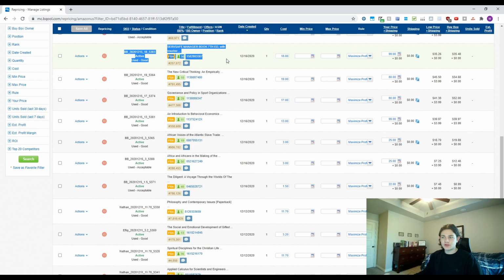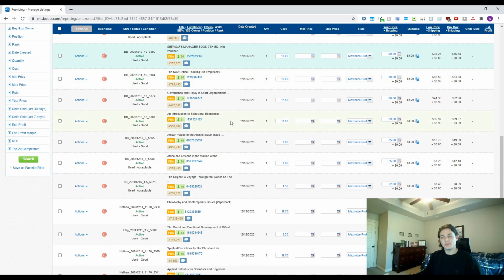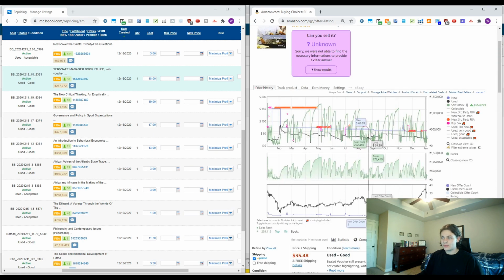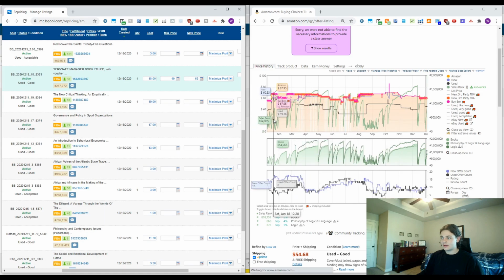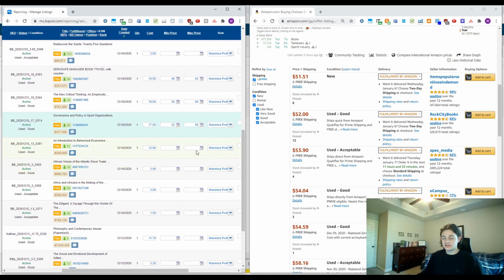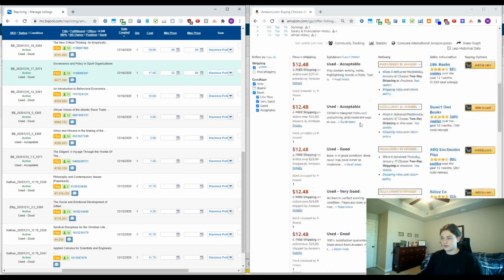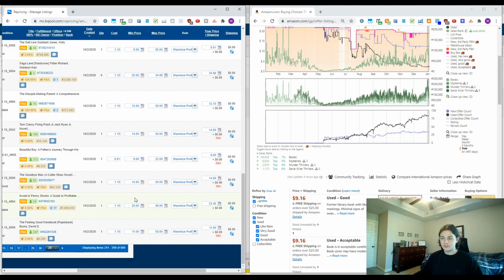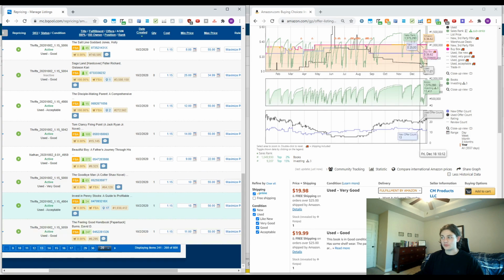How to Reprice Books for Amazon FBA - Repricing Tutorial using BQool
In this video, I show you my process for repricing and give some insights on how to get the most out of your books. This is one of the hardest parts of selling books on Amazon and mastering it will definetly pay off!